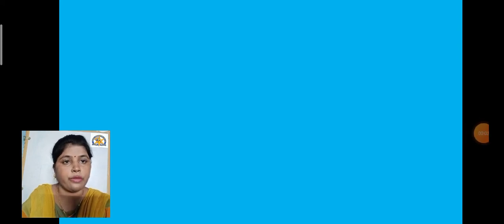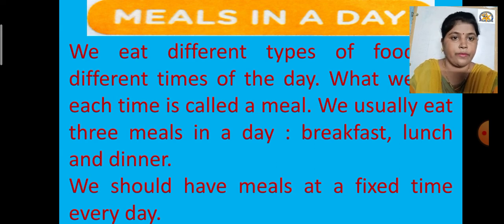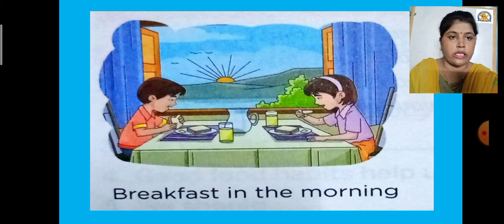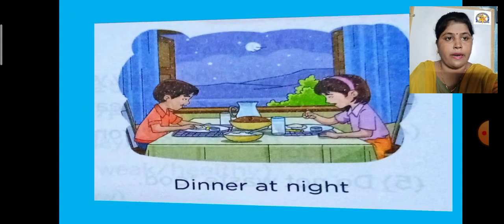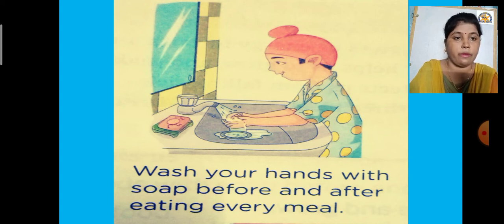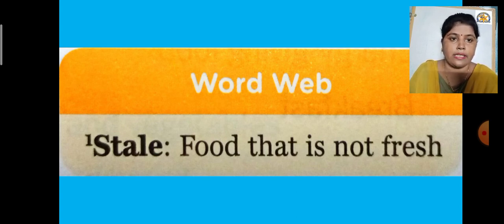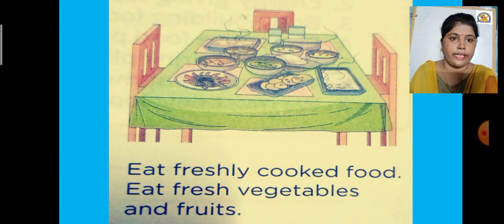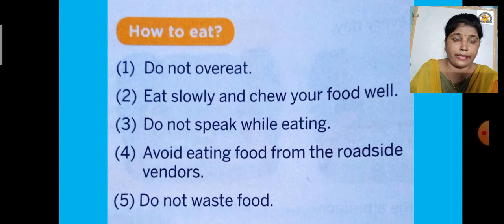7 || 08 || 2020 || CBSE || CLASS 2 || SCIENCE || LESSON - 6|| MEALS IN A DAY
MEALS IN A DAY